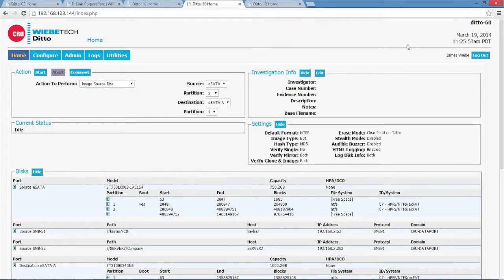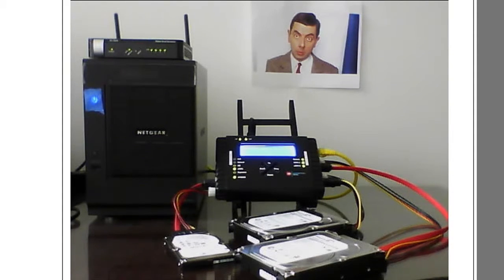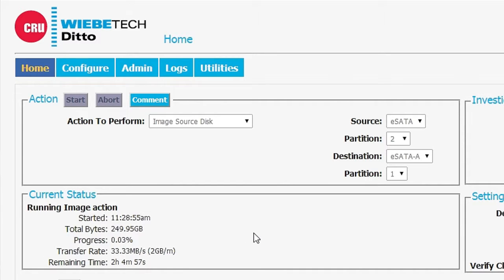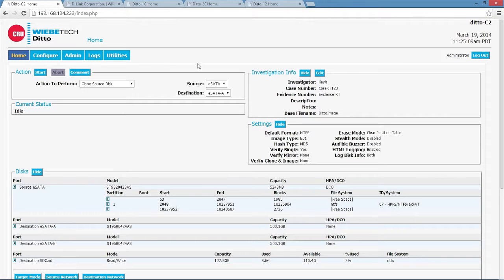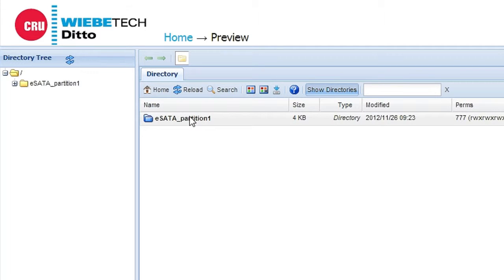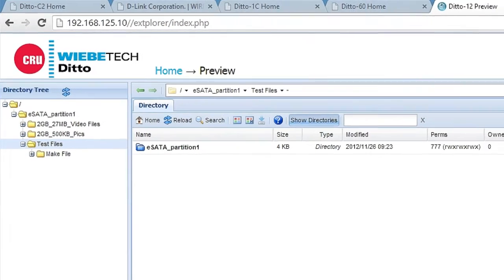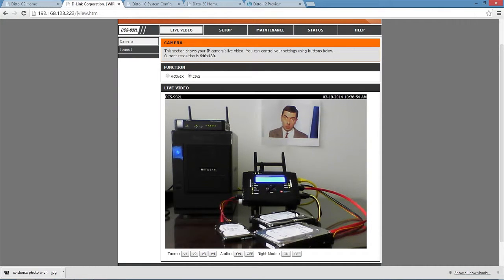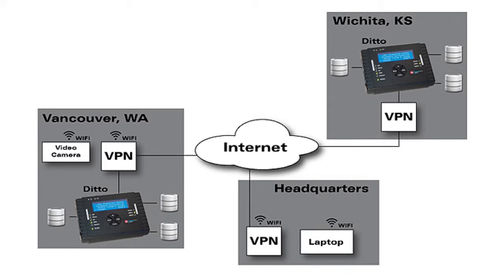CRU Ditto Forensic FieldStation - Imaging From a Remote Location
The CRU Ditto Forensic FieldStation features an easy-to-use web browser interface that supports remote operation via network or VPN, providing access to Ditto configuration, user administration and user rights, as well as direct operation of Ditto cloning and imaging operations. This time- and money-saving capability speeds time to data capture, as well as allows organizations to optimize staffing and deployment.

Professional Forensic FieldStation for data analysis and capture:
 - Replaces laptop or other host machine during data acquisition
 - Configure, manage, and operate via networked/VPN web browser interface
 - Easily upgraded with new features
 - Images from and writes to network locations, one or two SATA drives, or one or two eSATA mass storage devices
 - Creates standard DD or E01 disk images
 - Automatically logs activity that can be saved along with case information
 - Rugged, all-metal, fan-free construction
 - 3-year warranty

TRY NOW! Take control of an online demo unit!